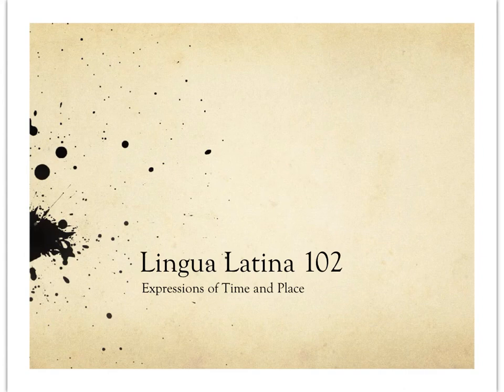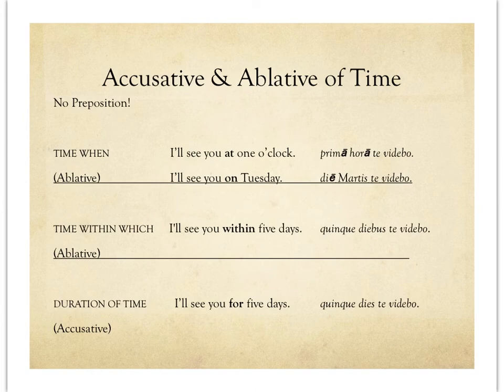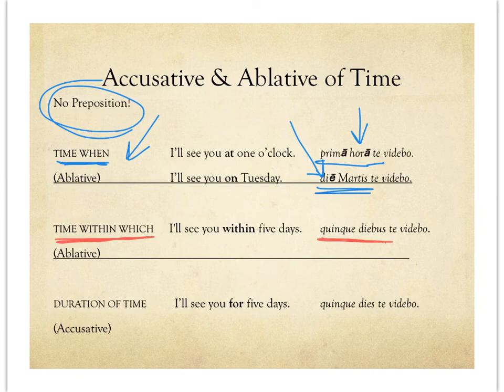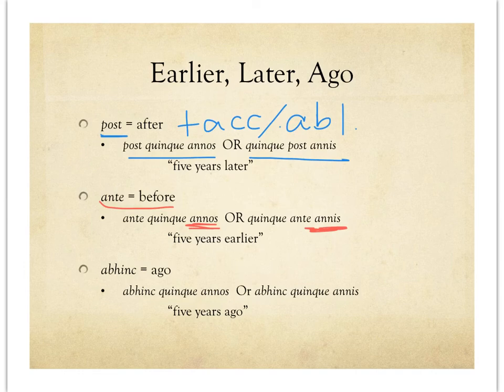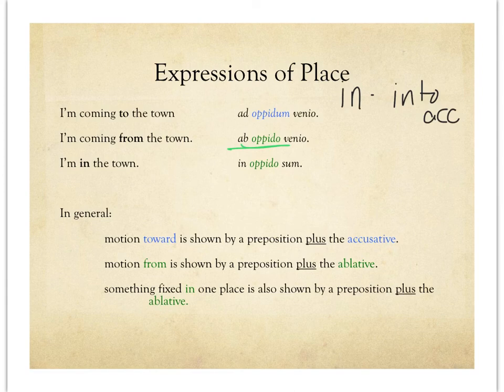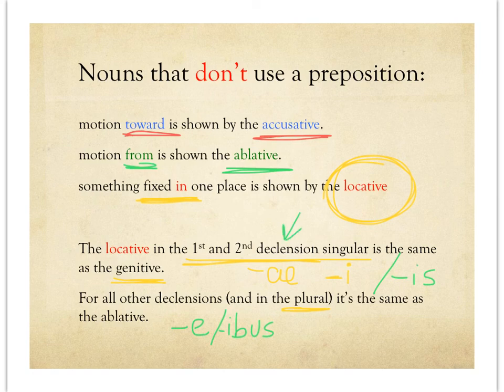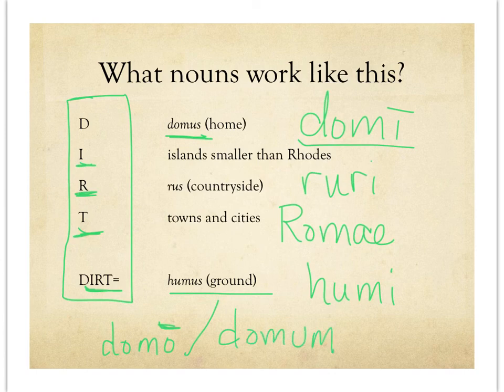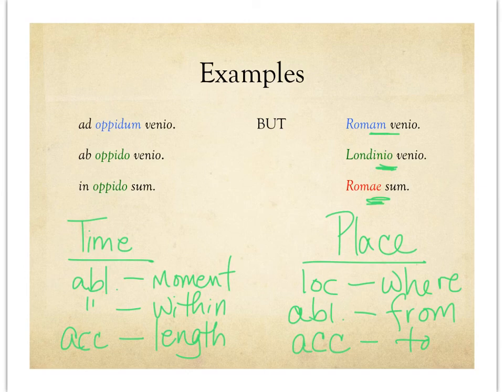Expressions of Time and Place